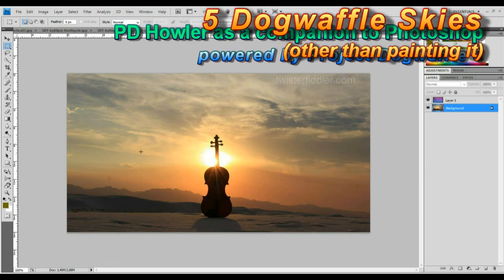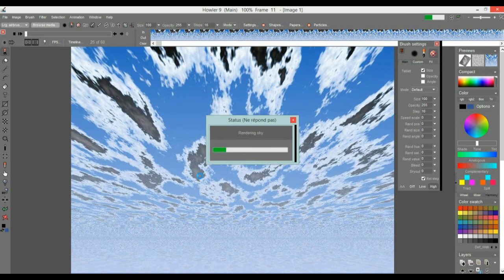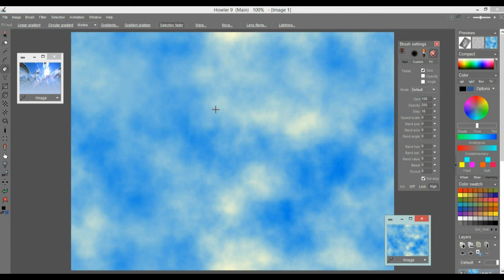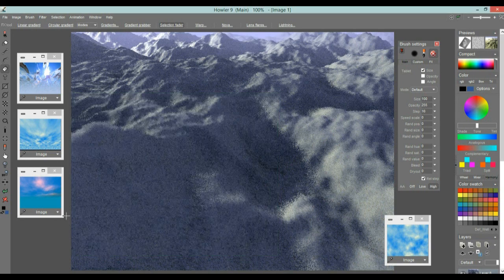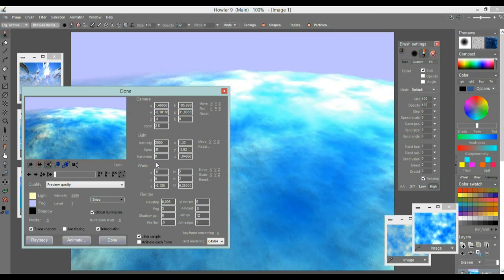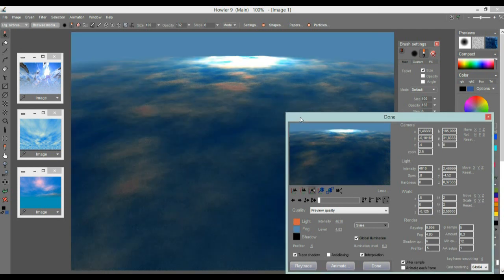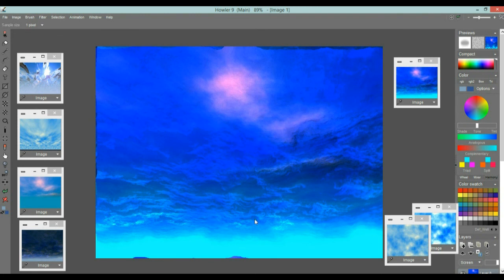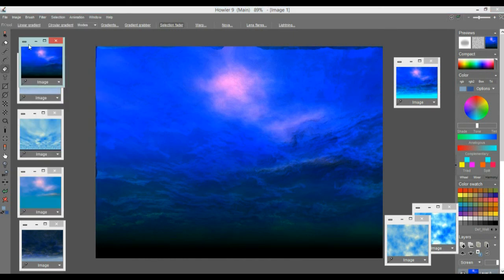5 ways to make a cloudy sky (other than painting it)